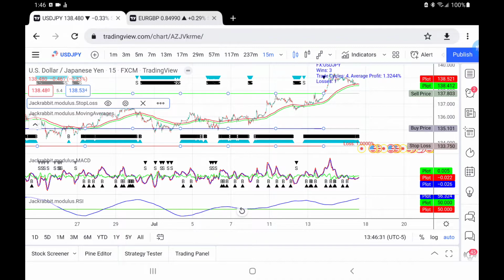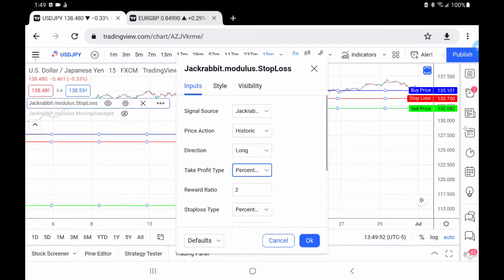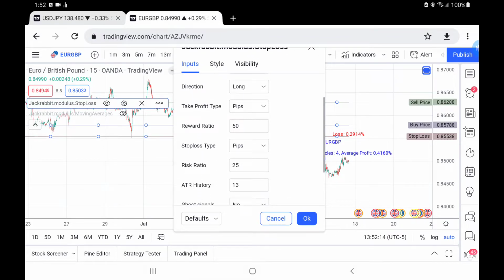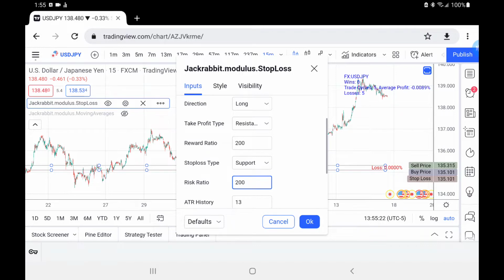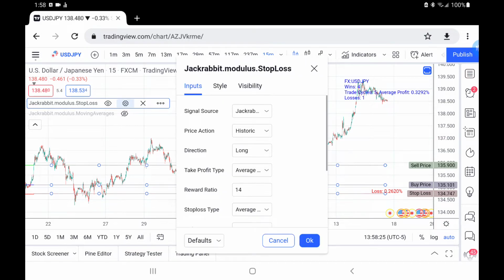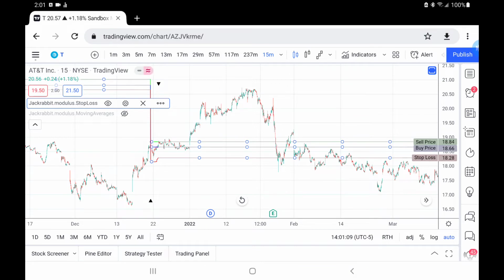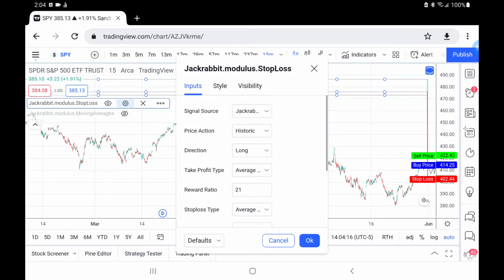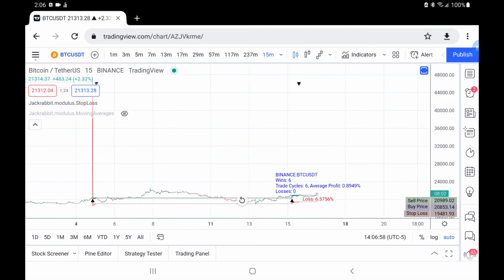Jackrabbit stop loss rebuild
Jackrabbit's stop loss module finally has gotten the love it so despartely needed. Now with a full and complete rebuild from scratch, it can weather any market with a take profit and/or a stoploss of any combination of strategy, percentage, support/resistance, average true range, or even pips. Forex and stocks just got a whole lot easier.